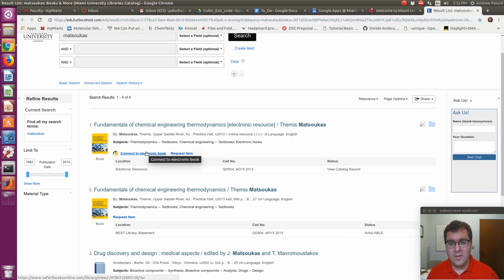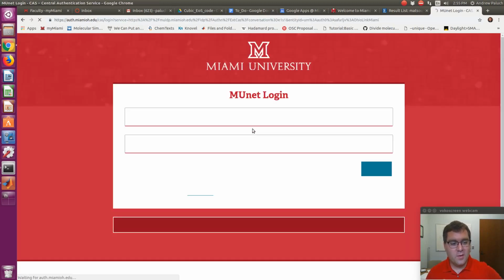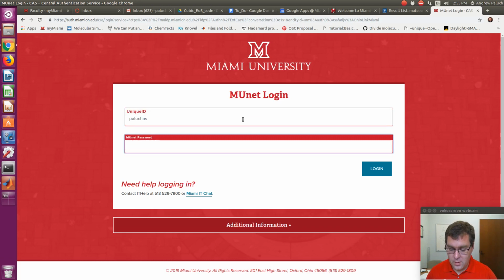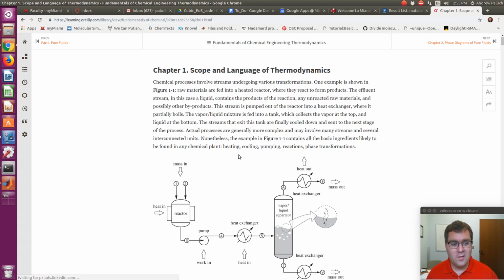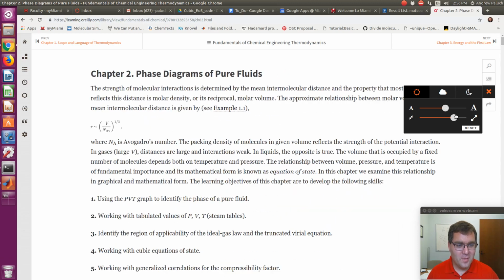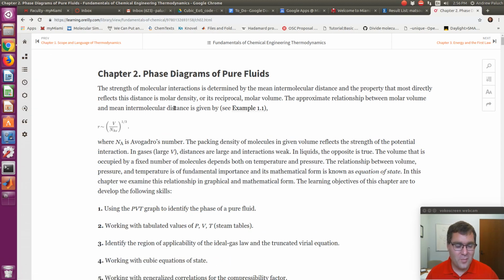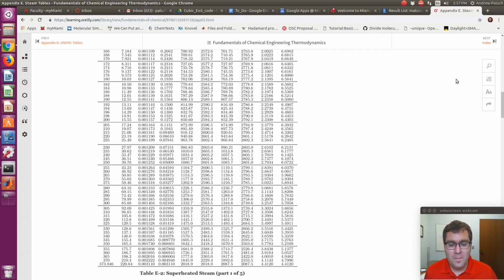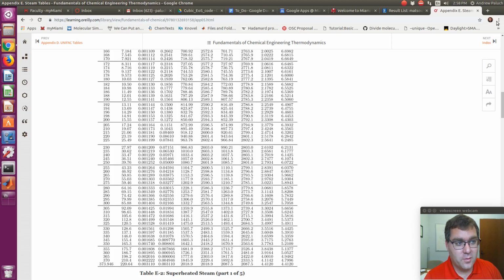Reading the course text (2019)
If you are a Miami University student, the course textbook "Fundamentals of Chemical Engineering Thermodynamics," by Themis Matsoukas can be read online, for free, via the Miami University Libraries. In this video I demonstrate how to read the text. But in summary:

1) Go to the MIami University Libraries homepage: lib.miamioh.edu
2) Search for the textbook's author: "Matsoukas"
3) Click on "Connect to electronic book"